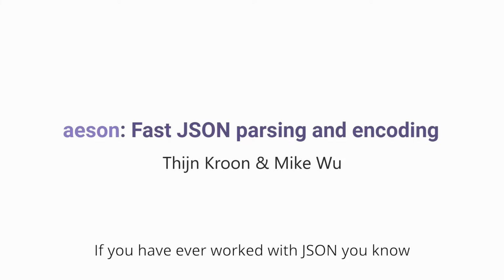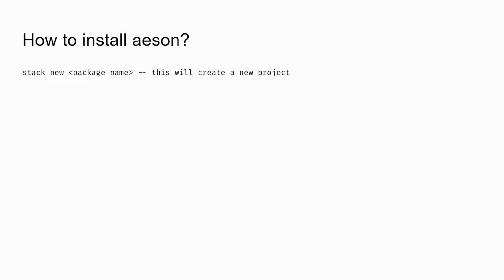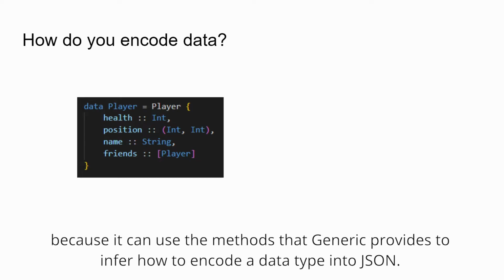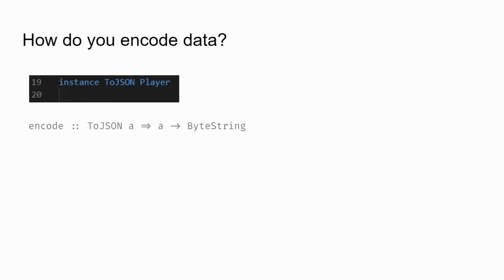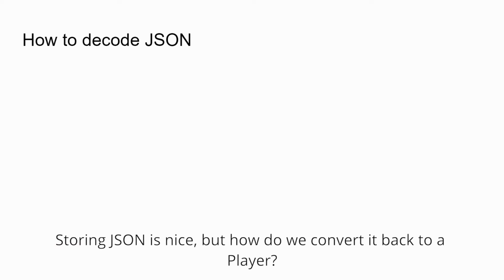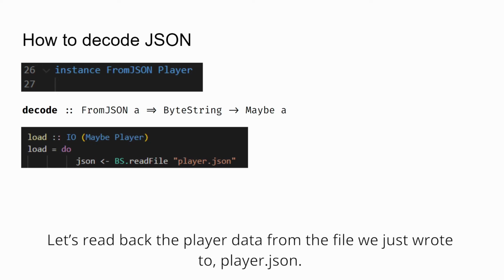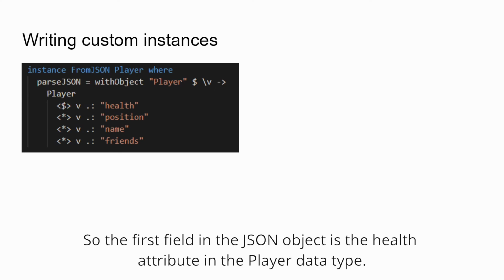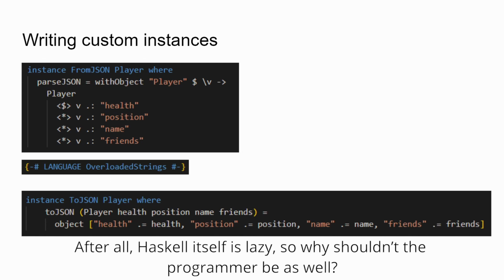Introduction to Aeson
In this video we try to explain how to install and use aeson to parse JSON in your Haskell projects.
Made by UU Students Thijn Kroon and Mike Wu.